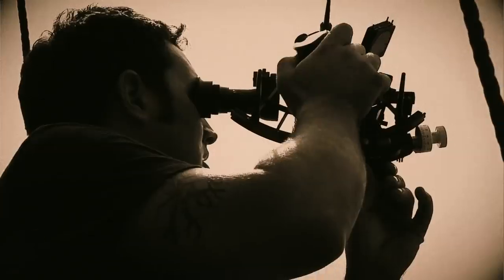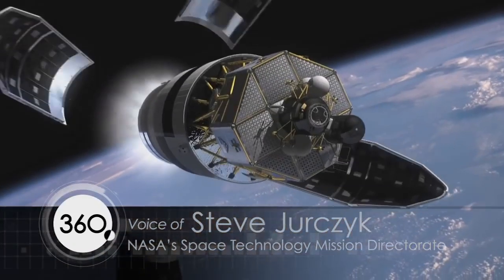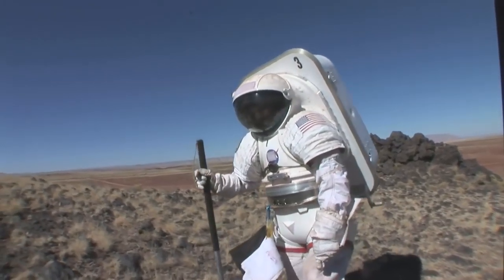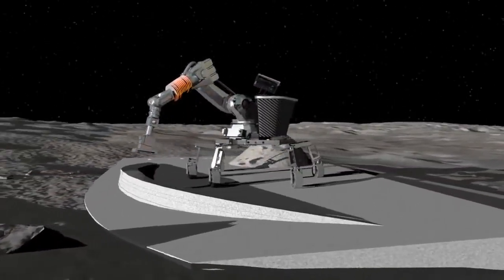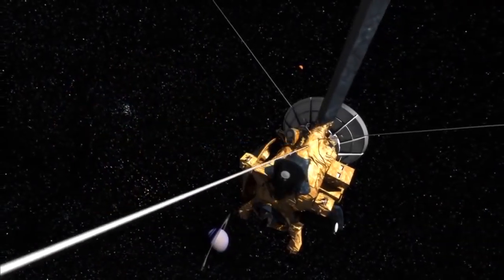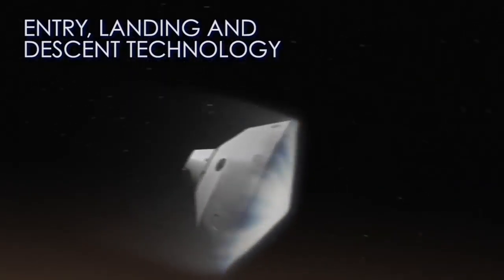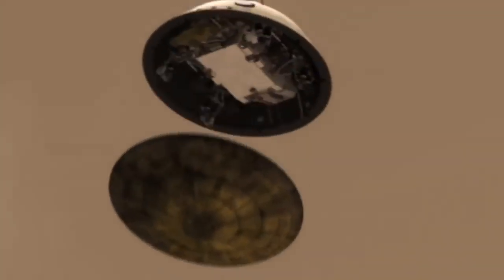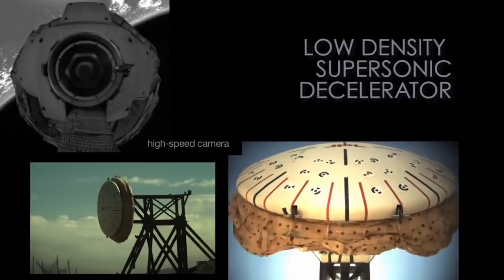NASA Technology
2019 technology of the world